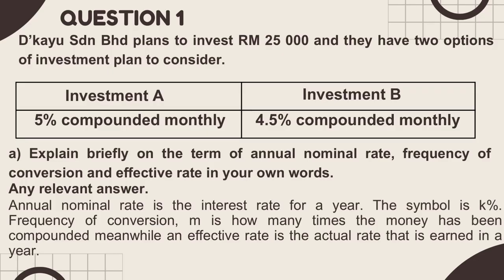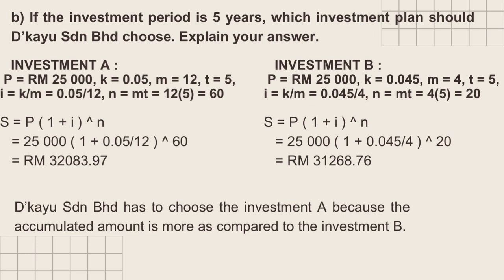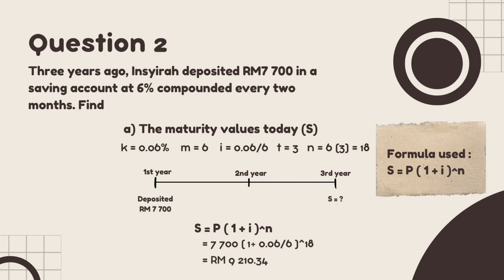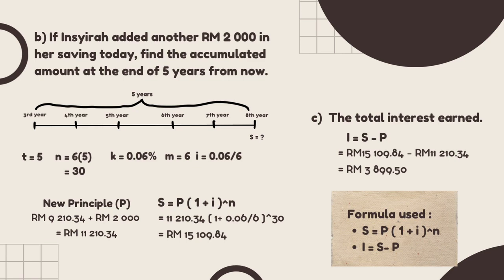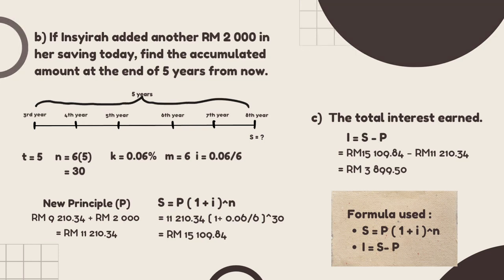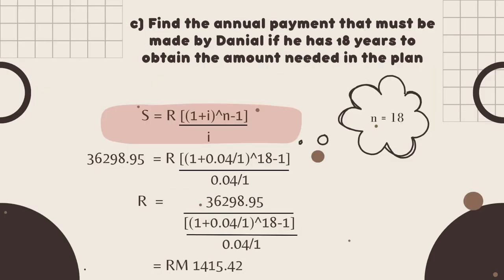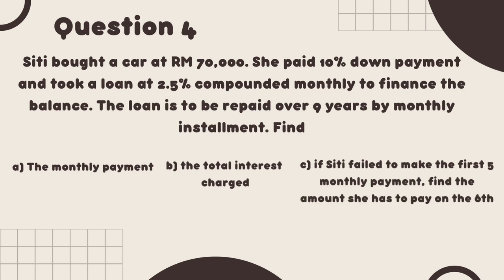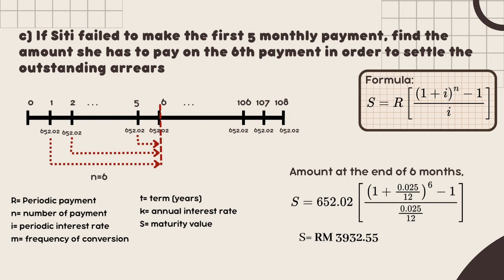MT112 GROUP ASSIGNMENT